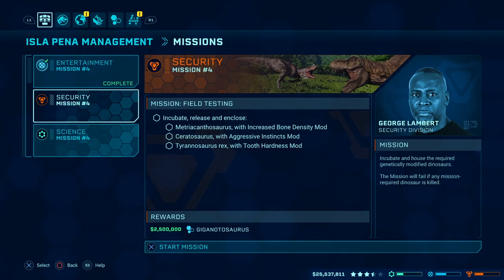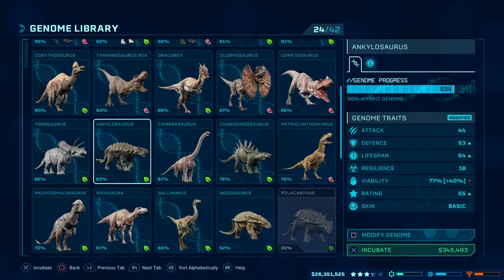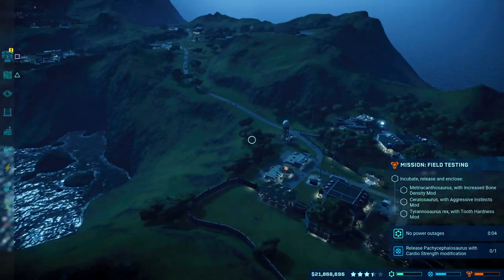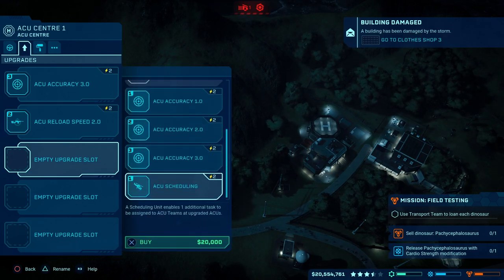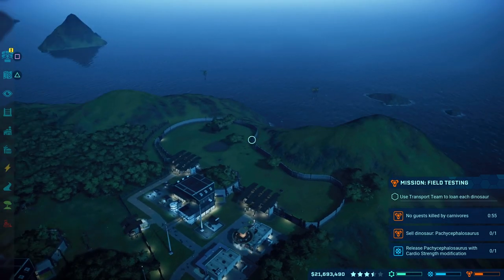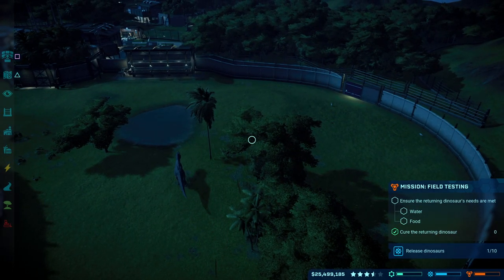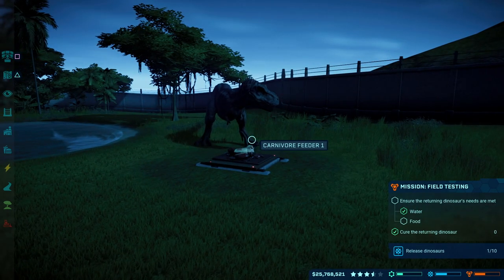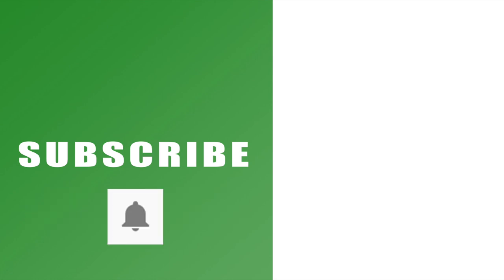Jurassic World Evolution Field Testing - Walkthrough part 17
In our Jurassic World Evolution walkthrough part 17, we do the Field Testing mission, the 4th for the Security Division. Based on Isla Pena, there’s not much room to take on the mission, however, if you’ve got a couple of good carnivore enclosures and decent medicine research then you should be able to make it through without too many complications. You’ll also need a few of the outlying modifications, so it’s good to work through the ones needed as a starter for ten to complete Field Testing.

You can read more about Jurassic World Evolution

You can also kick off our full walkthrough guide from the very beginning with our opening video This is part 17 of our walkthrough for the dinosaur builder, so you’ll be able to tune if for the rest of the videos with the links at the end of the video.